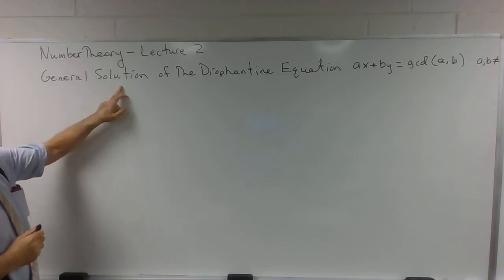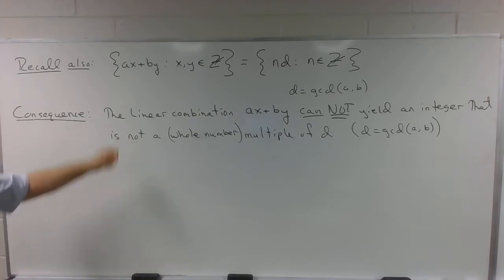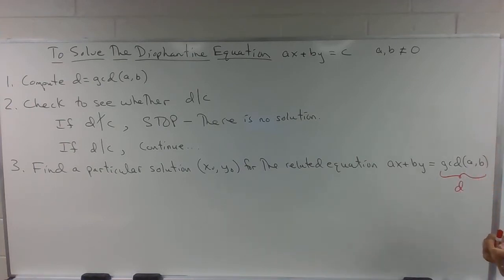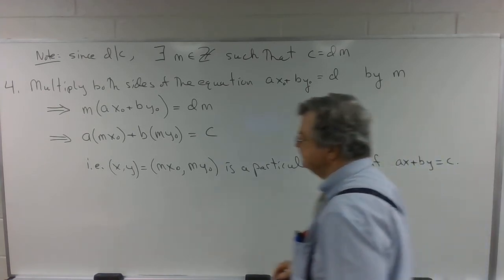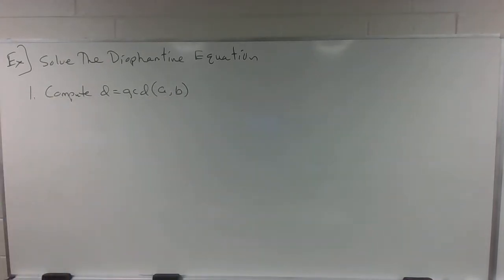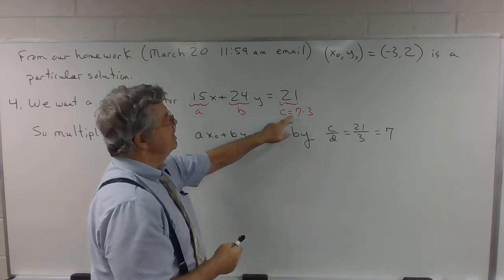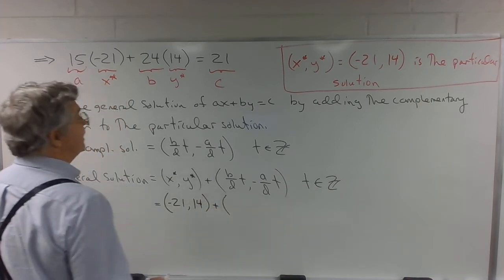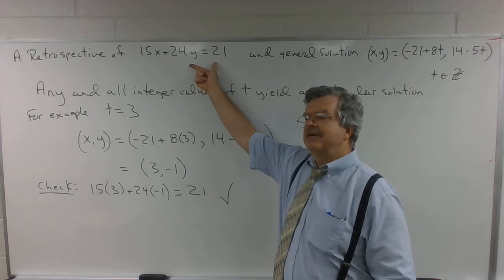MTH 4436 Lecture 2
Dr. Rossi's Second (online) Number Theory Lecture